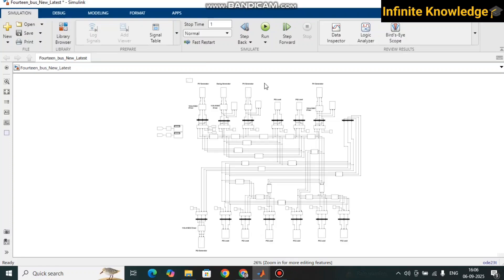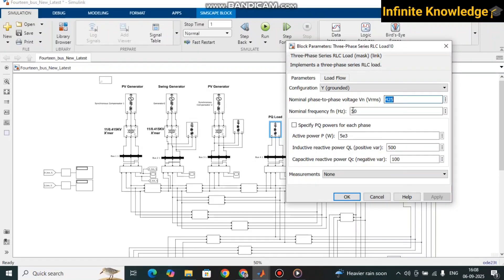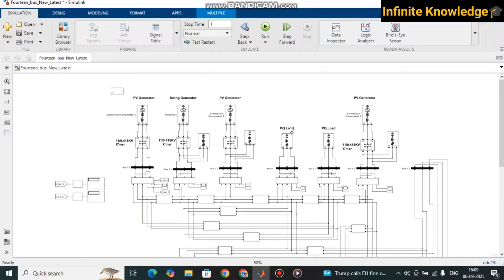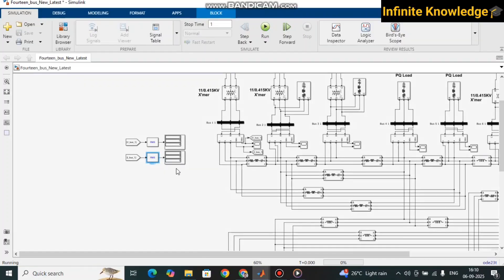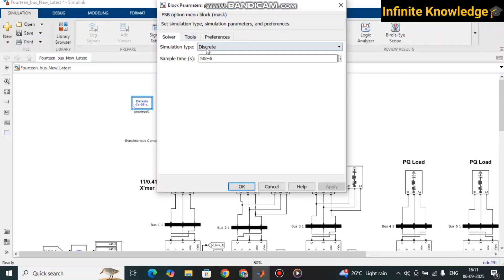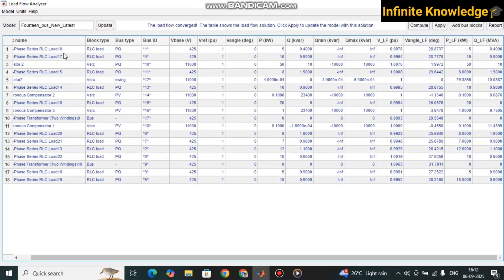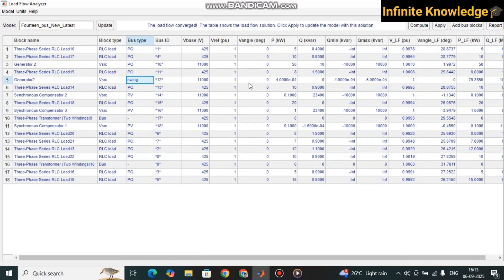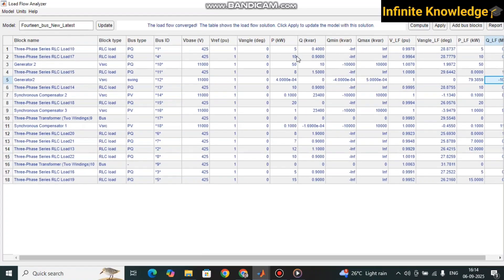IEEE 14-bus system model in MATLAB Simulink & Load flow Study Part-1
This video's cover the simulation explanation IEEE fourteen bus system in MATLAB Simulink & load flow analysis in MATLAB Simulink

Load flow analysis in MATLAB Simulink
Matlab project for power system protection
Power system protection
Matlab simulation based project
Simulation based project
Matlab Simulink project for electrical engineer
Matlab simulation project for electronic engineer
Matlab final year project
Microgrid simulation
Matlab grid integration project
Grid Synchronization in matlab Simulink

**You will get Matlab Simulink file (.slx) & Report in just minimal price**

Terms & conditions-
You can use all shared files for your personal usage & You cannot upload this simulation on any social media platforms as per IT act 43, 72 and 72A. Any violation of the rules will result in appropriate legal action being taken.